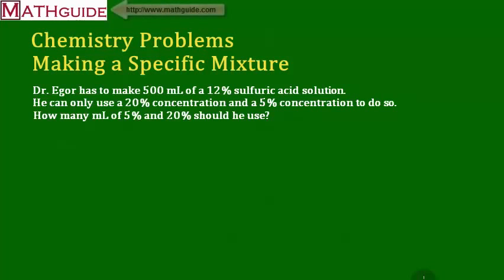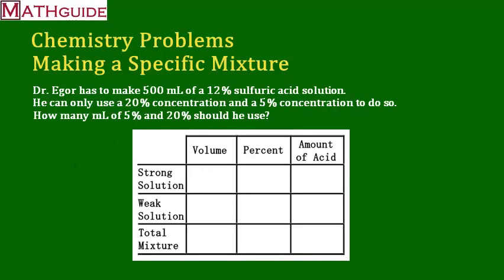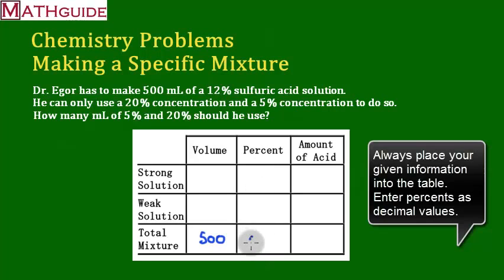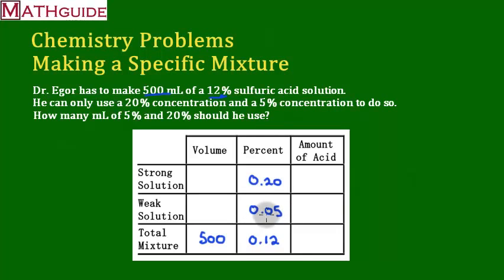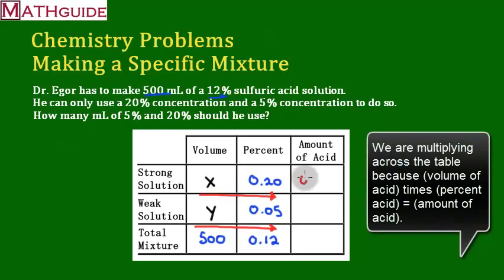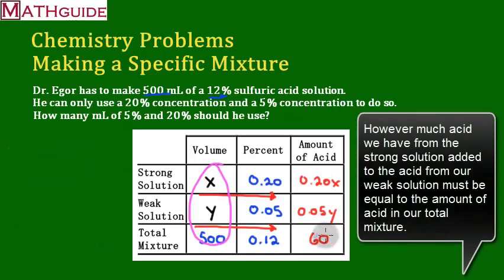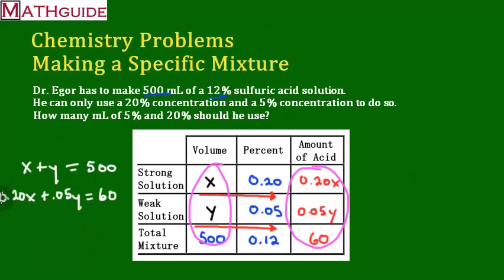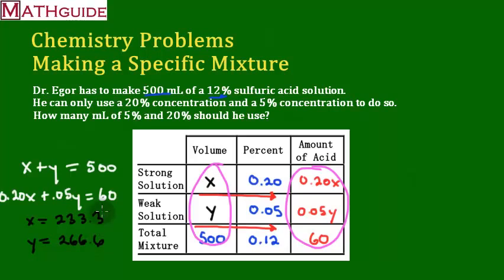Chemistry: Mixture Problem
This MATHguide video explains how to solve mixture problems given two different concentrations.